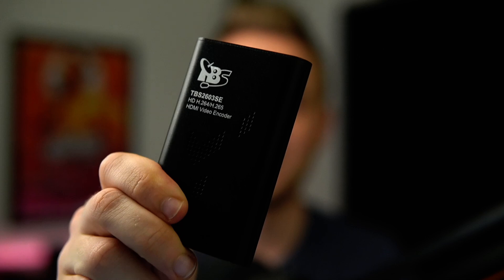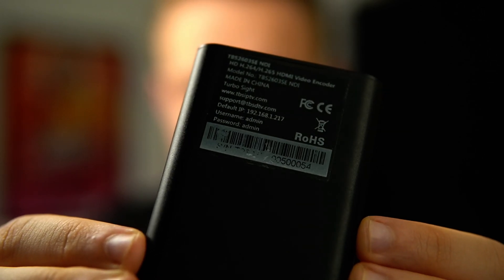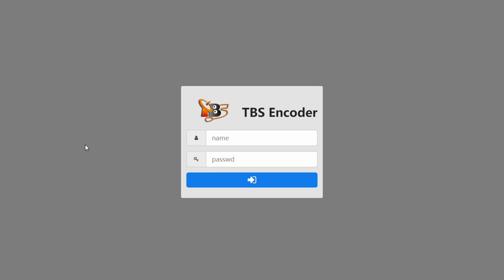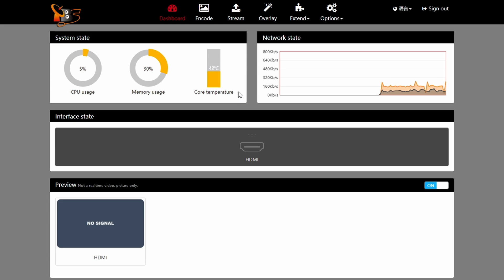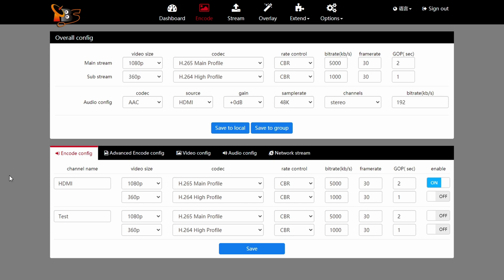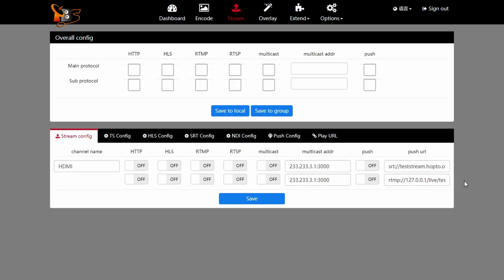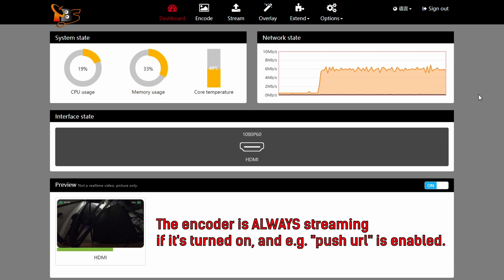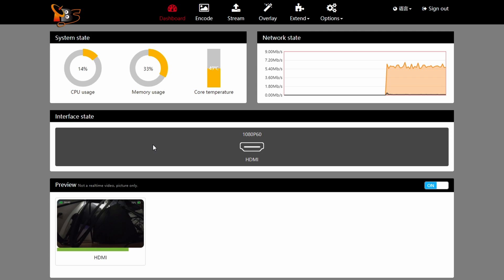How to Set up TBS 2603 SE Encoder for IRL Streaming on YouTube & Twitch - Best Budget Mobile Encoder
A comprehensive guide for setting up the best IRL streaming backpack rig using the TBS 2603 SE Encoder. How to connect to it, set up encoding, and streaming settings. We're talking crisp clear, 1080p footage, with x265 encoding! Perfect LiveU Solo alternative, if you prefer DIY solutions.

12V Step Up USB Cable 5.5 2.1mm - not exact model

Command for the "push url" field: srt://[your_address:port]?mode=caller&maxbw=1500000

Before watching this video, make sure to watch these two intro videos!

★ Info
Croatian variety streamer, started streaming full-time late 2017. The stream is (mostly) family friendly. Gaming background

Monday: 12:00
Tuesday: 12:00
Wednesday: 12:00
Thursday: 12:00
Friday: 12:00
Saturday: -
Sunday: 16:00 (Sometimes community games)

Times are CET (Central European Time, UTC+1). Starting times are estimates and may vary +- 2h.